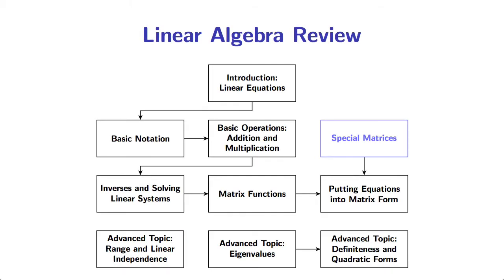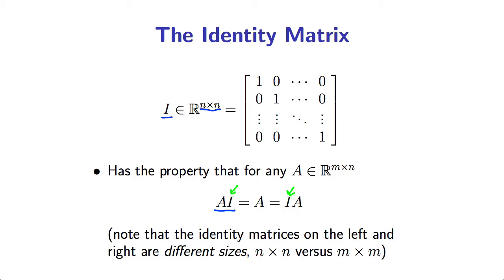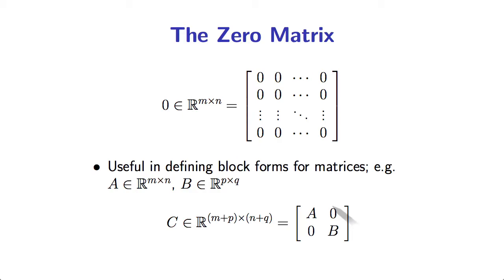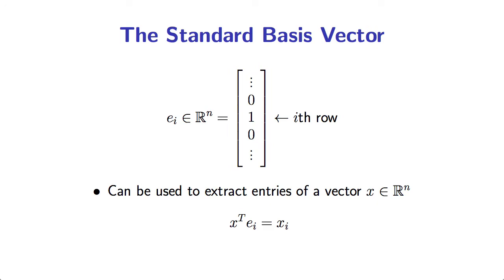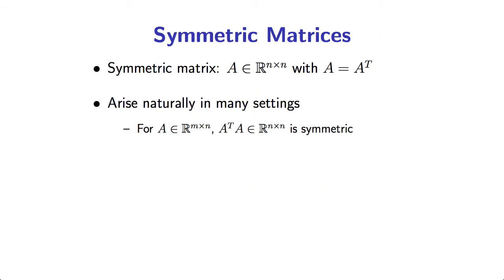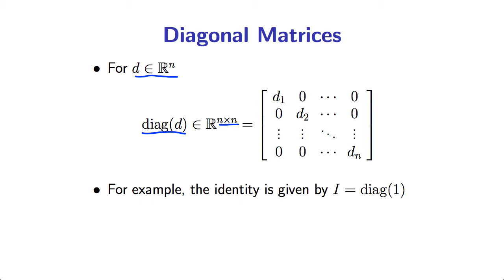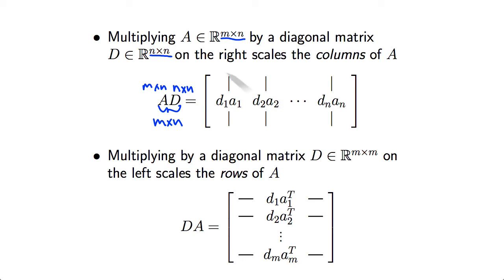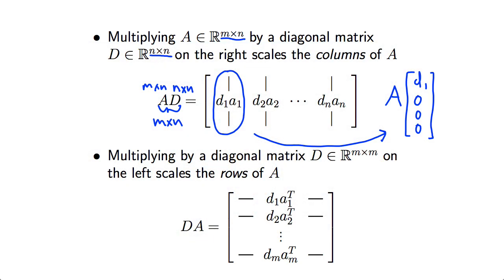Linear Algebra: Special Matrices